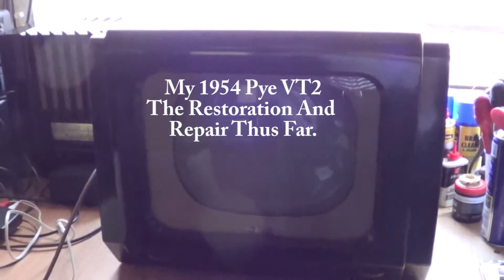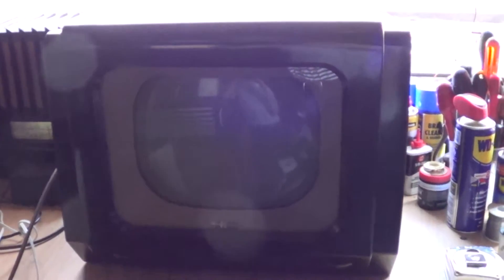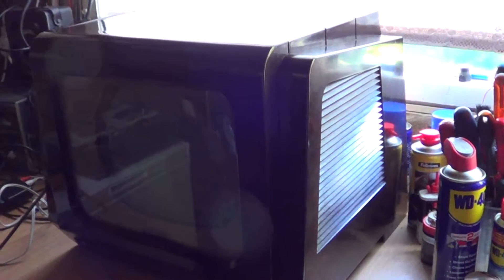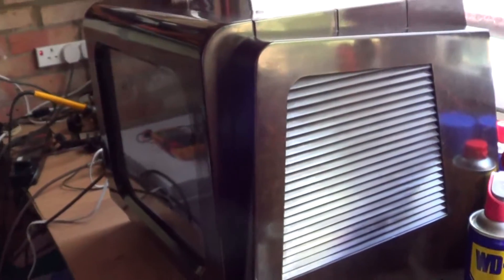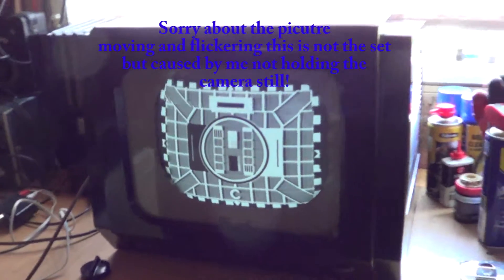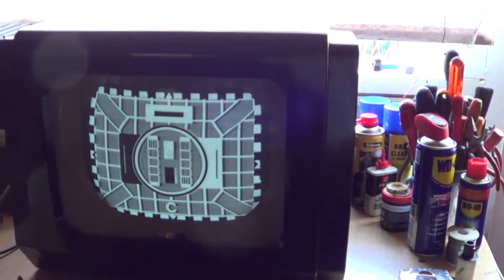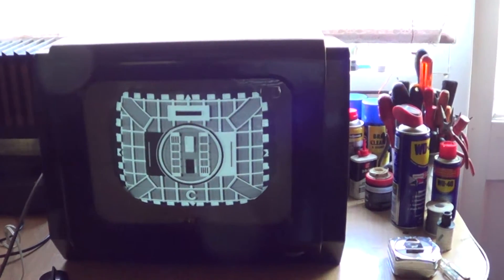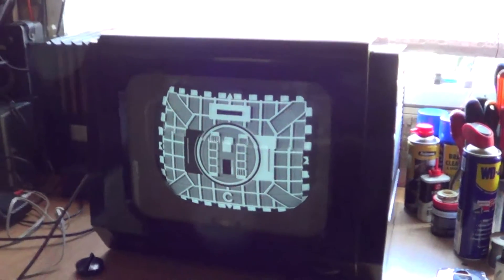My Pye VT2 405 line 1954 TV set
Will it come on!  A look at one of my recent projects which I have being to try to restore a Pye VT2 Bakelite cased 405 line 1954 UK Television set back to full working condition.  This old Pye VT2 TV set had been stored in a damp shed for 40 + years.

The Pye VT2 Has 14 valves two crystal diodes one metal rectifier and a 12 inch Mullard C.R.tube MW31-16. the  Release Date was January 1954 cost new £40 1s 1d. Plus Purchase tax.

This set has a perfect intact  Bakelite cabinet which is a wonderful brown mottled finish. and so far has cleaned up very well. As it was black inside and out with coal dust when I found the set, as for many years the shed it was stored in was used as a coal store. There is still work to do on the set.